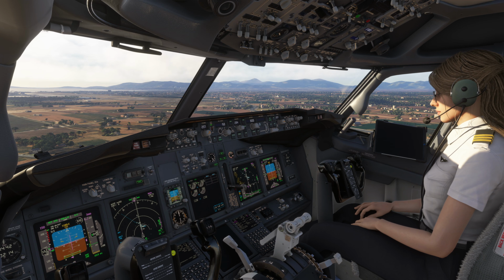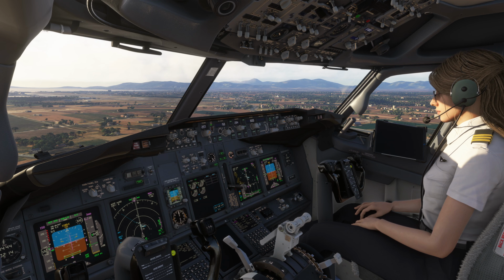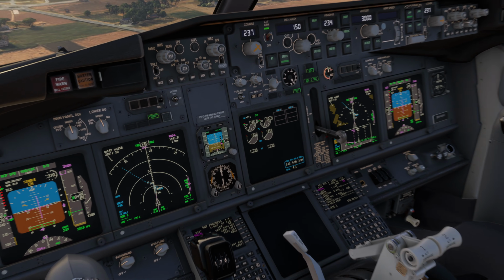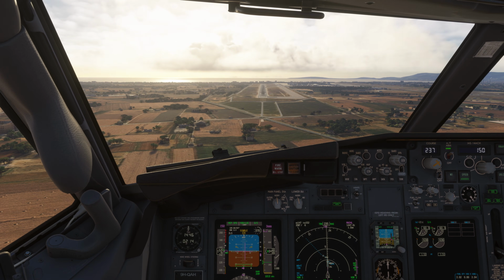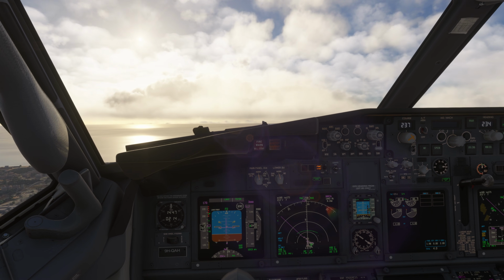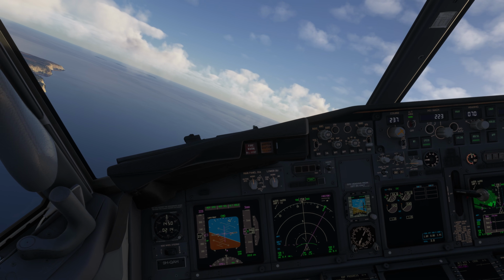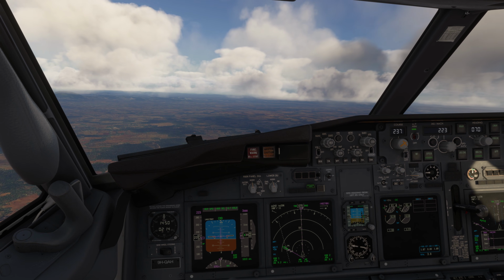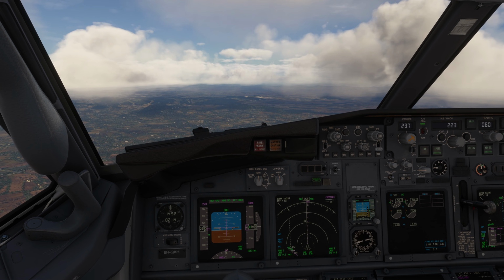PMDG 737 Virtual Type Rating 16: Go Around | Real 737 Pilot